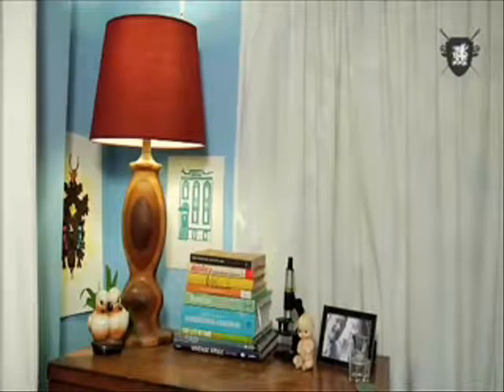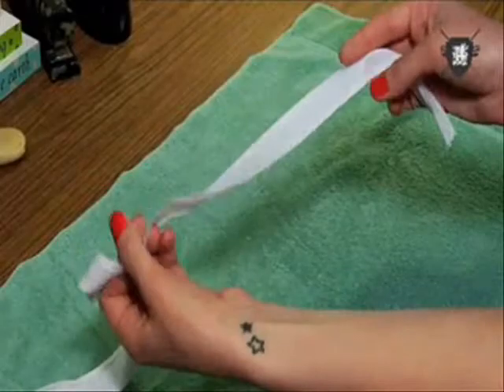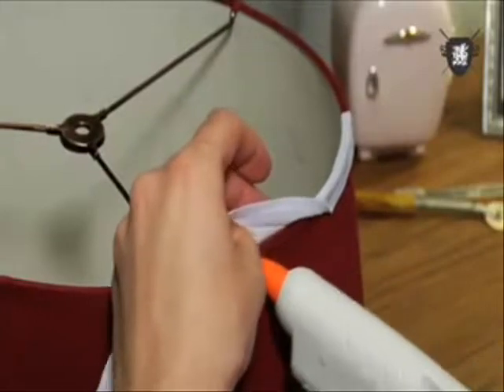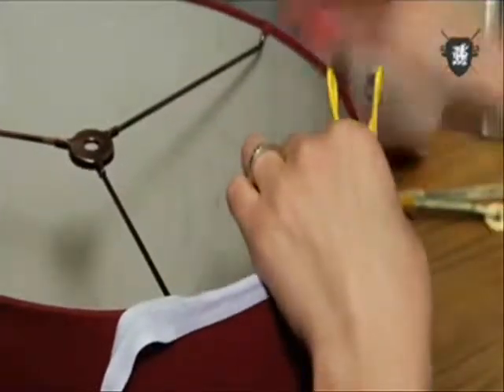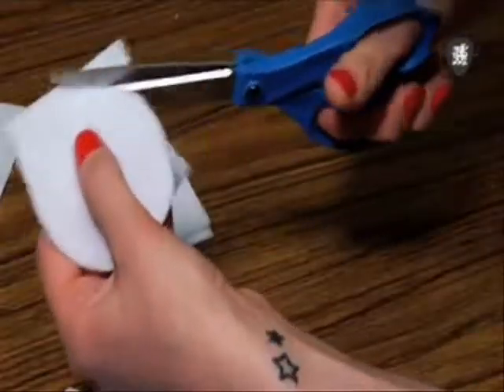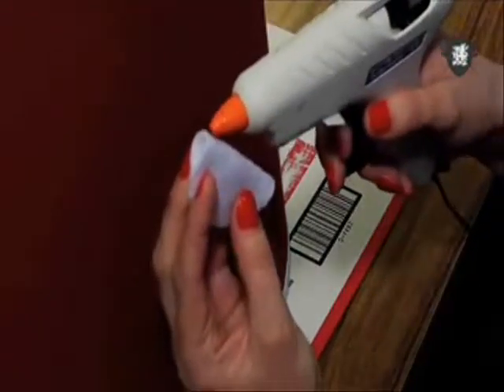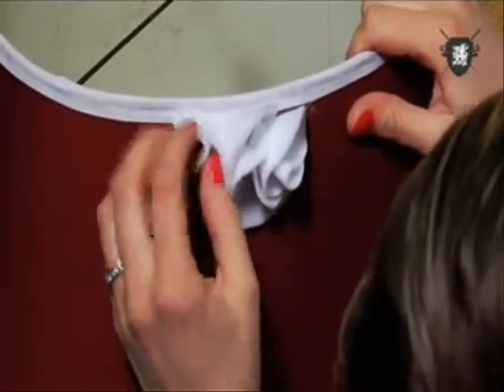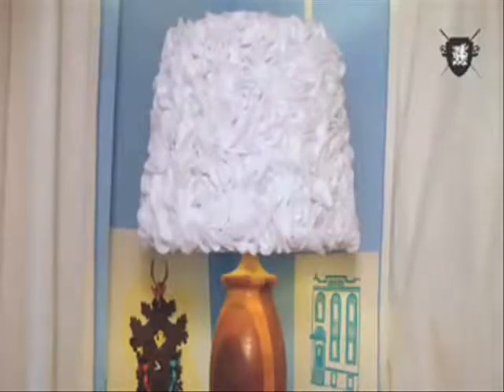How to Make a Structural Blossom Lamp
for more how to videos & Articles